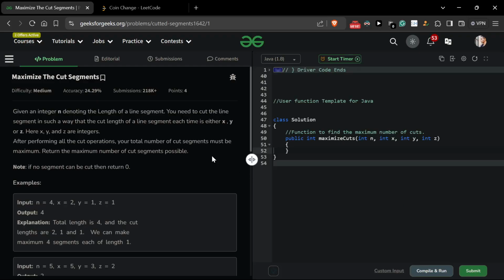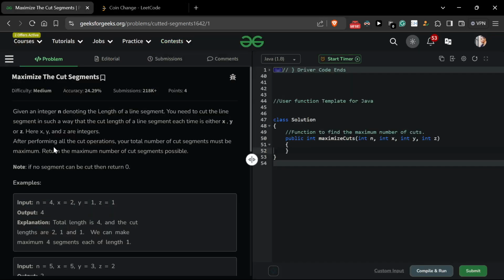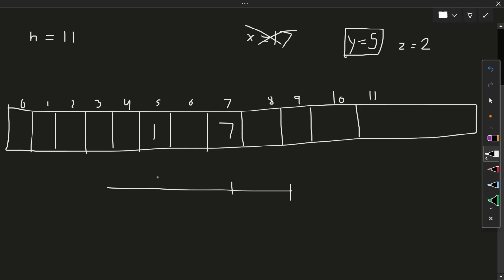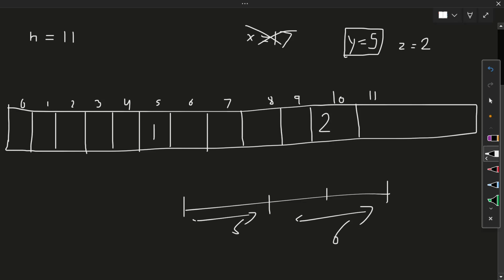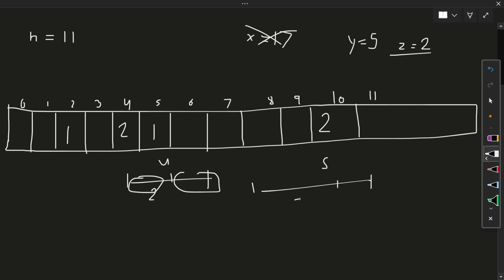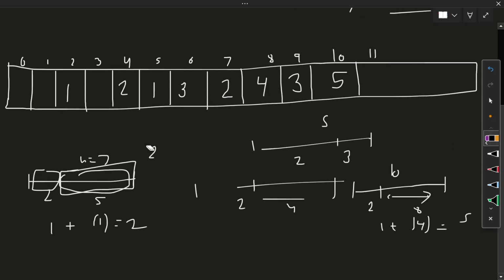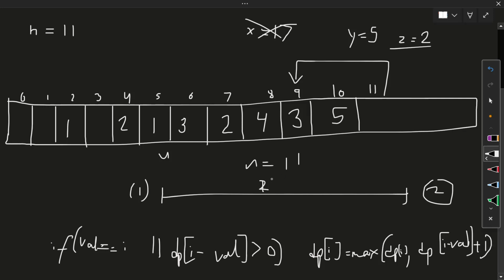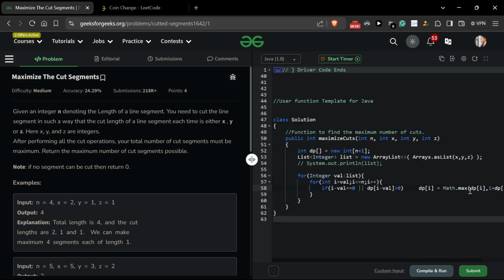POTD- 16/08/2024 | Maximize The Cut Segments | Problem of the Day | GeeksforGeeks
Timestamp:
00:00 - Explanation
01:58 - Approach
12:08 - Code